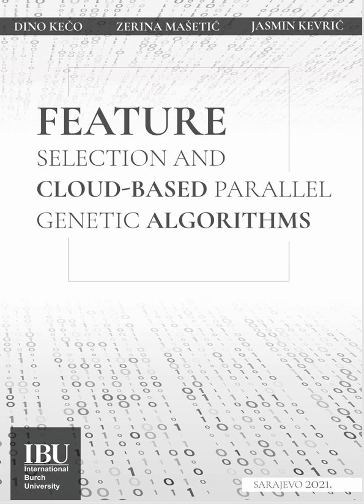🎧 Deep Dive Podcast: Feature Selection and Cloud-Based Parallel Genetic Algorithms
🎧 Deep Dive Podcast – Academic Research Series

In this episode of the Deep Dive Podcast, we examine a powerful intersection of machine learning, distributed computing, and evolutionary optimisation. Based on the scholarly work of Assoc. Prof. Dino Keco, Assoc. Prof. Zerina Masetic, and Prof. Dr. Jasmin Kevric, the episode highlights how the high computational demands of feature selection can be addressed using cloud-based parallel genetic algorithms.

Key themes include:
- The role of feature selection in reducing model complexity, improving accuracy, and mitigating overfitting.
- A comparison of filter, wrapper, and embedded methods, with a detailed focus on genetic algorithm-based wrappers.
- The implementation of parallel genetic algorithms using MapReduce on the Hadoop platform, enabling efficient processing of high-dimensional datasets.
- Case studies involving the GEMS microarray dataset (biomedical domain) and the NSL-KDD dataset (cybersecurity), showcasing practical real-world applications.

The integration of machine learning classifiers—such as Support Vector Machines, k-Nearest Neighbours, Decision Trees, Random Forests, and Neural Networks—within the genetic algorithm’s fitness function.
This episode will be of particular interest to researchers, data scientists, and developers working with large datasets and seeking scalable solutions for feature optimisation.

🔍 Based on the publication: Feature Selection and Cloud-Based Parallel Genetic Algorithms, Published by International Burch University, 2021

🎙️ Part of our AI and Data Science series, powered by NotebookLM by Google.